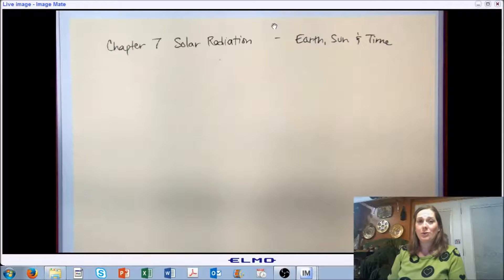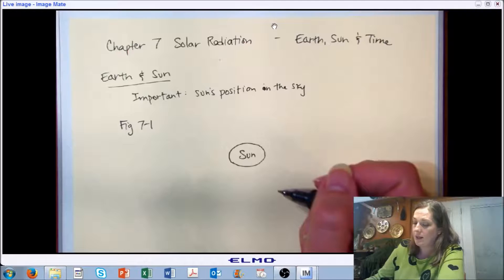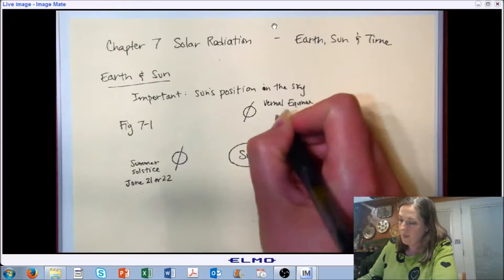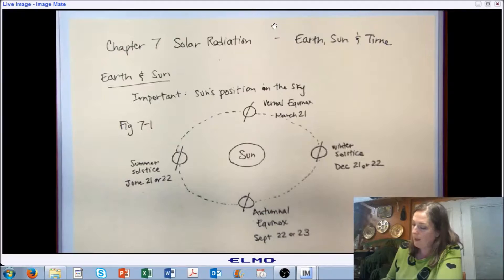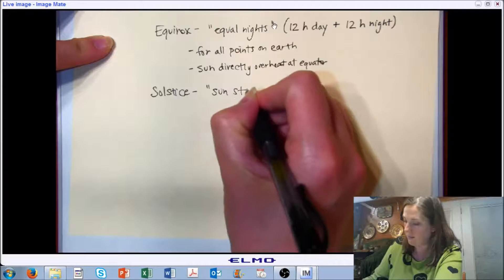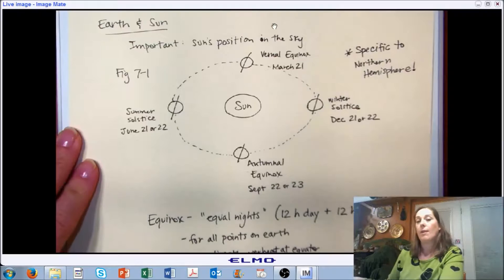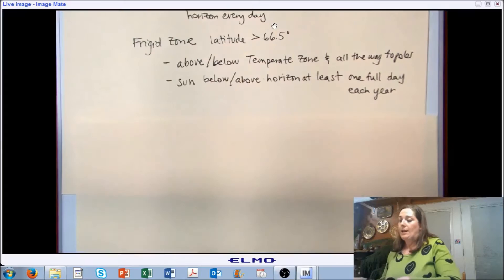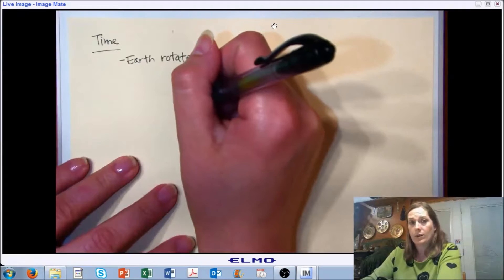LECTURE 7 (PART B): Solar Radiation - Earth and Sun and Time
Solar Radiation (Chapter 7)